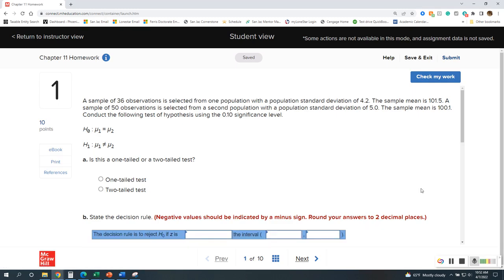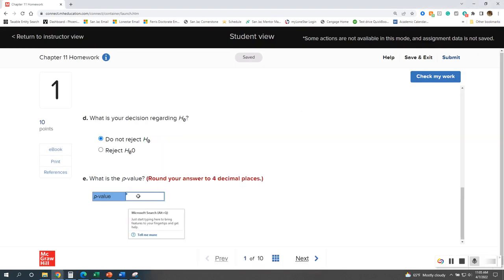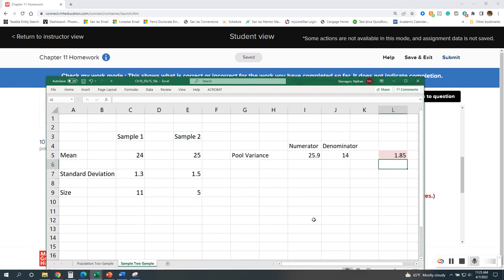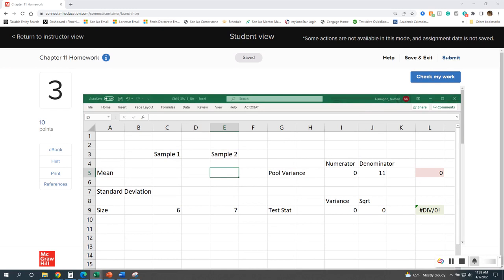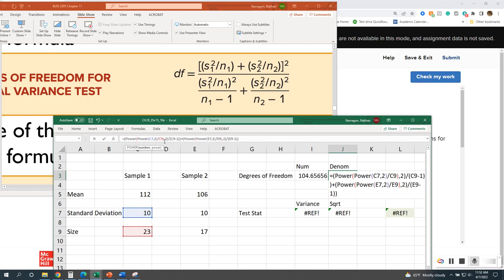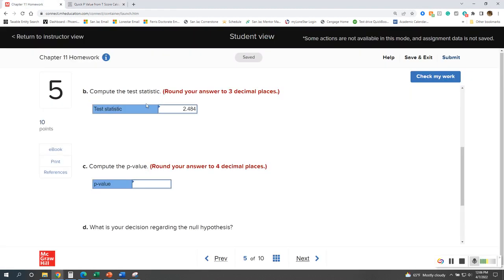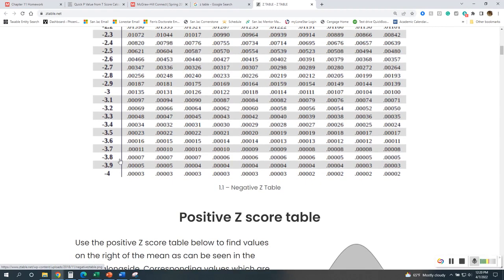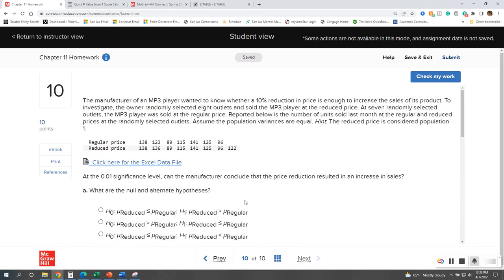BUSI 2305 Chapter 11 Homework